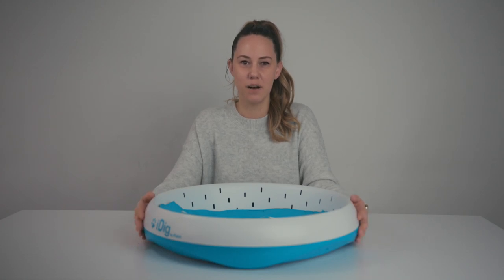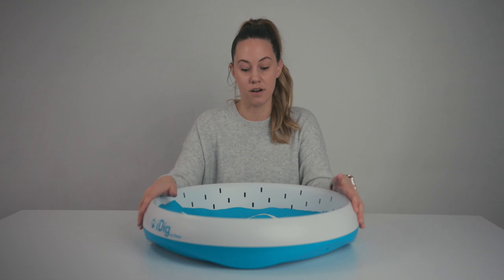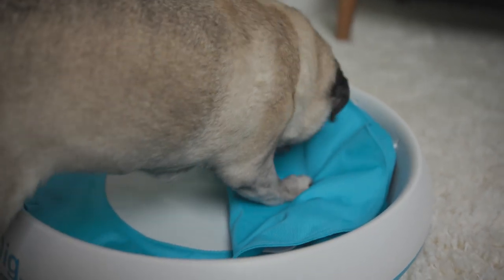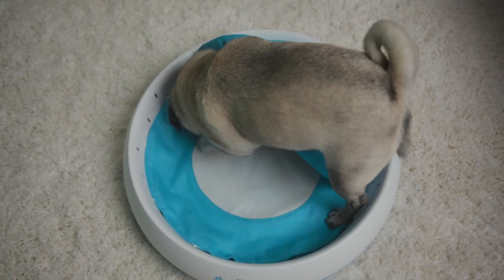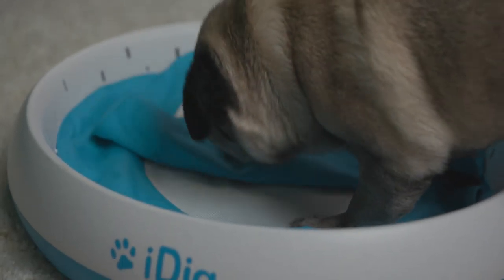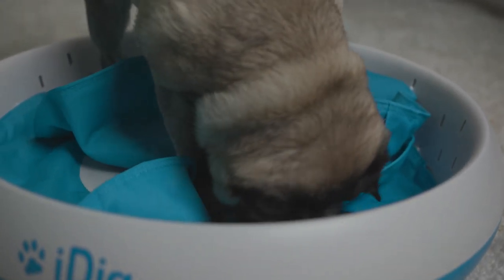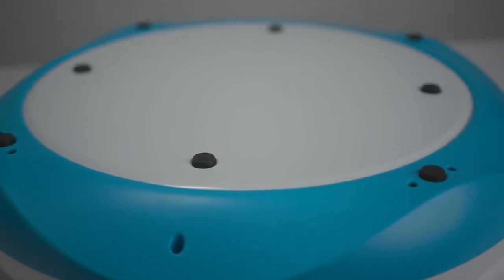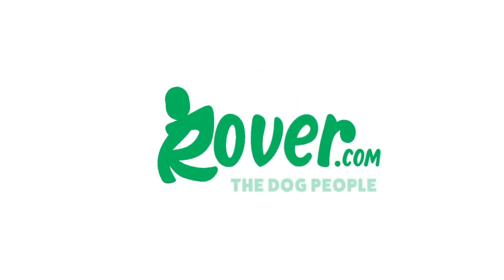The iDig - Is It Worth the Money? | Rover.com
Is the iDig from iFetch worth the $79.99 price tag?